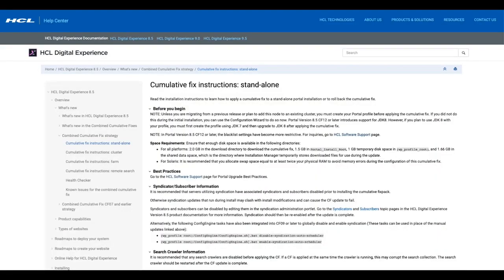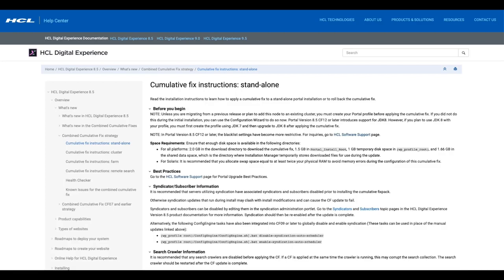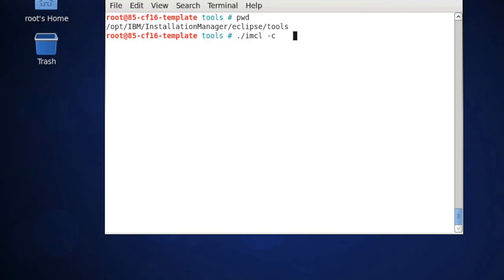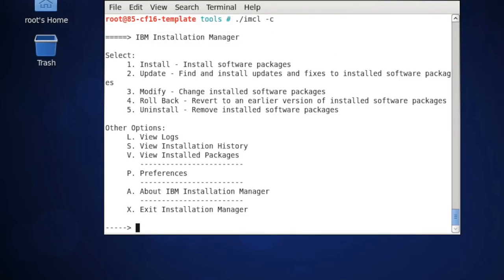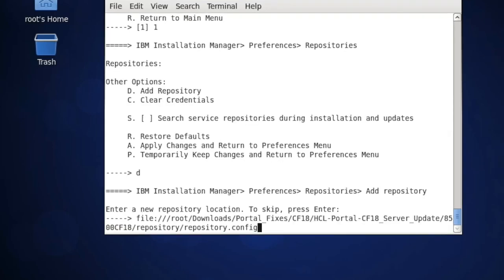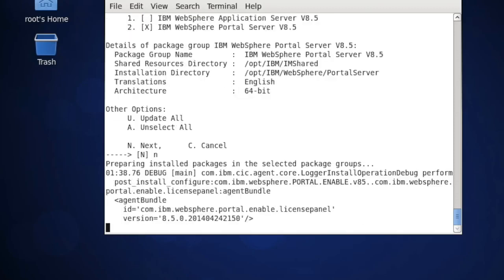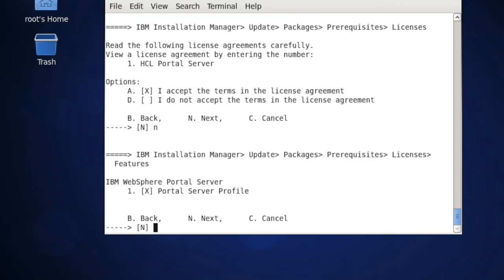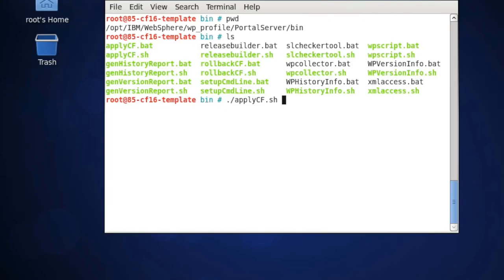HCL Digital Experience - Perform CF Upgrade with Console in HCL Portal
This video demonstrates how to apply a Cumulative Fix (CF) to the Portal environment using the Installation Manager Console.